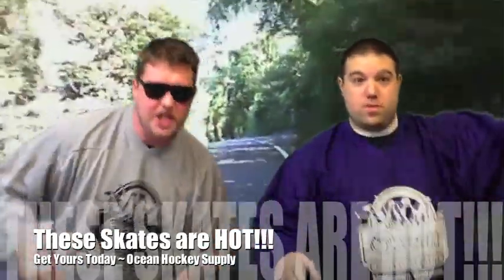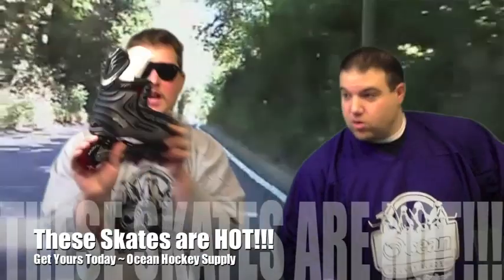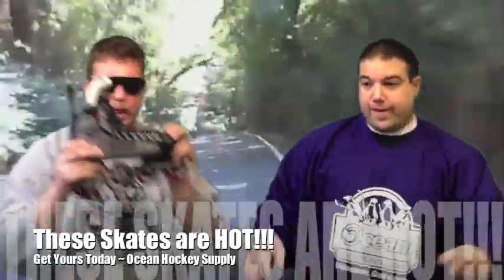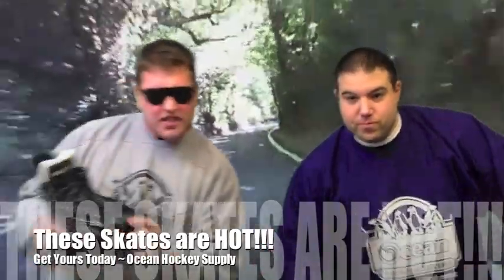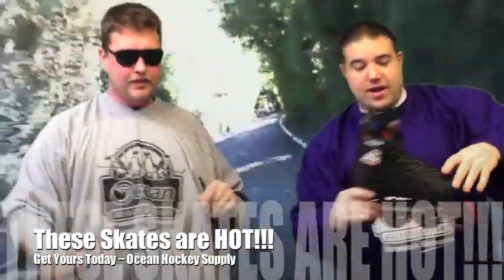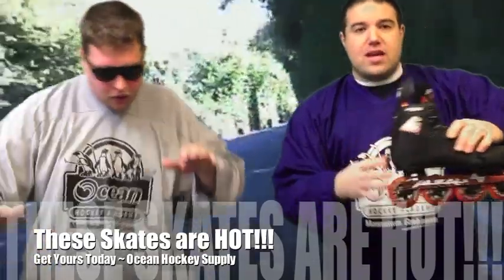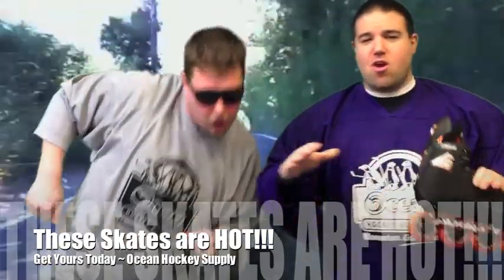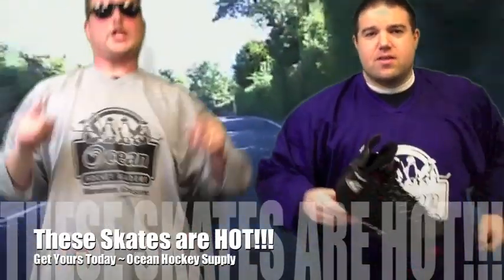Ocean Hockey Inline Skate Commercial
Ocean Hockey Supply & Ocean Ice Palace are the Jersey Shore's premiere Ice Arena and Hockey Supply Store!  Ocean Ice Palace is home to the Jersey Shore Whalers, Brick Hockey Club, Brick Township High School Dragons, Brick Memorial High School Mustangs & Point Pleasant Boro Panters High School Hockey teams. Ocean Ice Palace offers Hockey Lessons, Ice Skating Lessons, Free Skating sessions and Ice Hockey for all ages.  Ocean Hockey Supply is home to top of the line hockey equipment with brands such as Bauer, CCM, Easton, Reebok, Sherwood, Alkali, Mylec & Miken to name a few.  Ocean Hockey Supply also boasts some of the best skate sharpening talent on the Eastern Seaboard. Visit us online too at OceanHockey.com